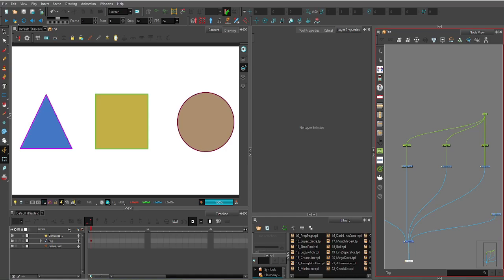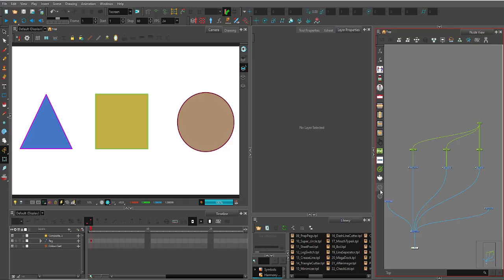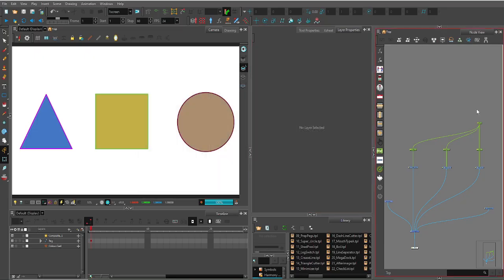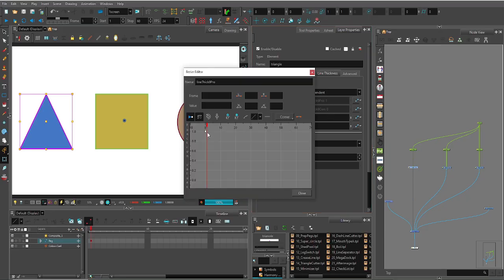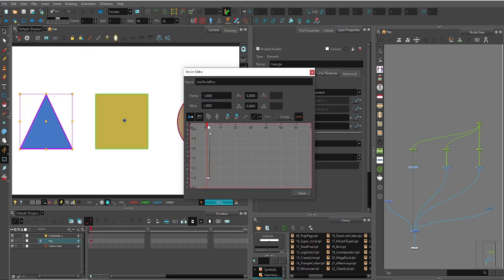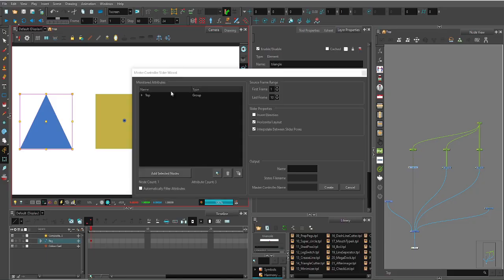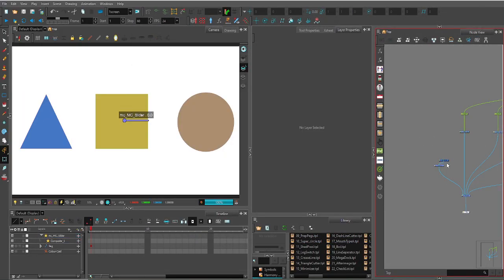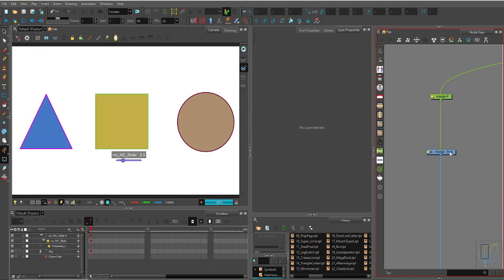TB Tutorial; How to create the line thickness MC slider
Toon boom harmony tutorial on how to create the line thickness master controller slider.

link to script in comments below